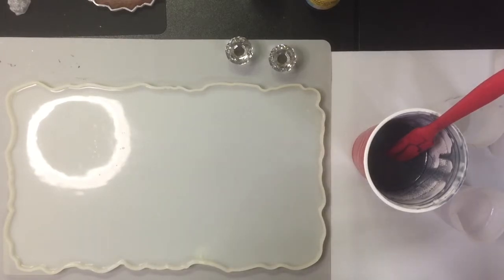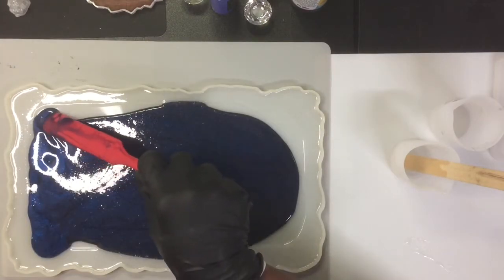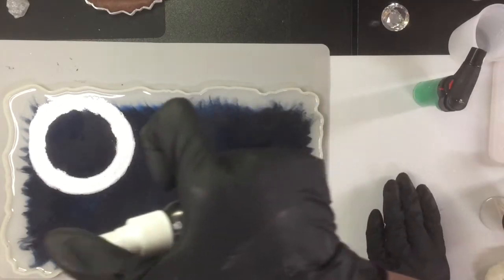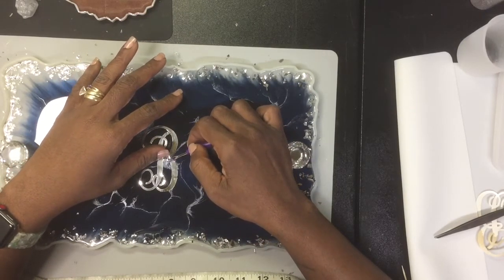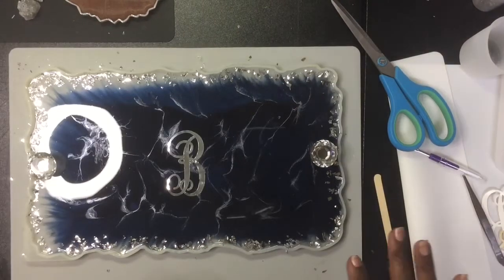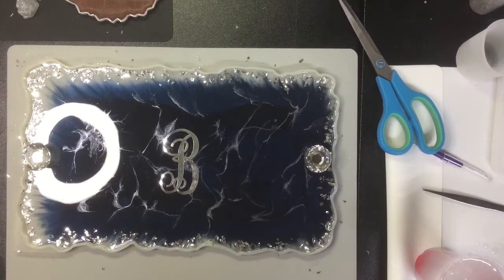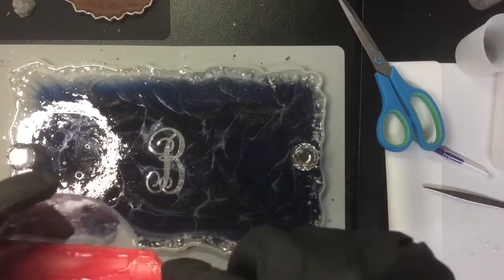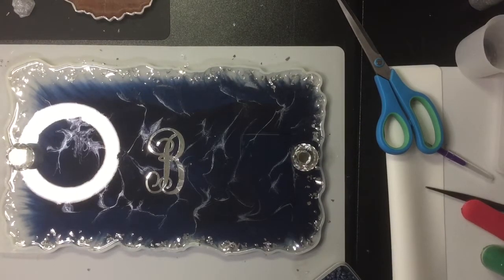#22-Resin tray with decal 👌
Resin tray with decal was designed to bring customization to our crafts we create. We already customize but adding a decal means more to the receiver.

Navy blue resin tray with decal added rocks and foil.
Items used
Incredible Solutions Table Top Epoxy
Silicone mold
Alcohol ink
Mica powder
Silicone stir stick
10"Ring light with tripod
Silicone Mat
Pop voice mic
Donations are welcomed and those who want to be recognized will be announced in upcoming videos.
$MonogrammingPlus
Thank you to all my Creators 💕